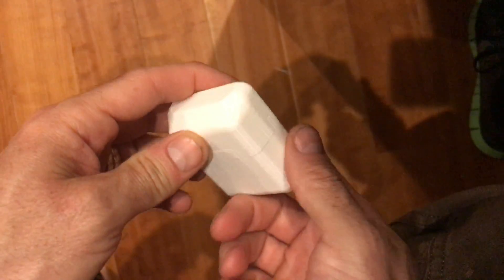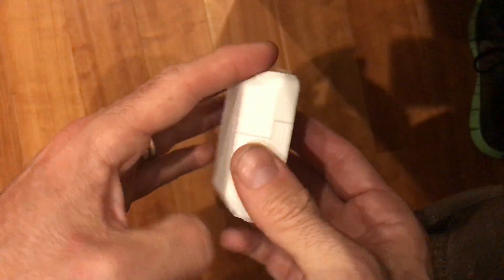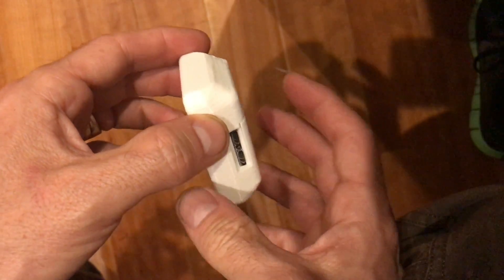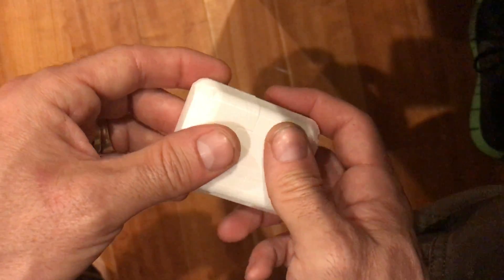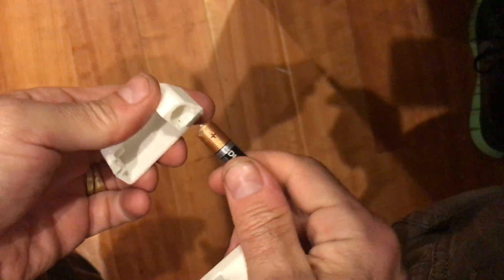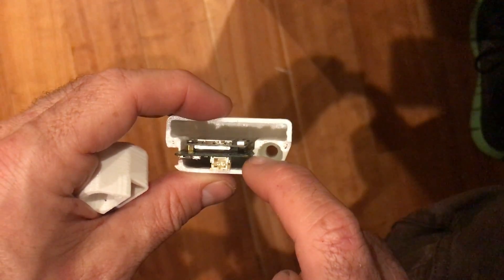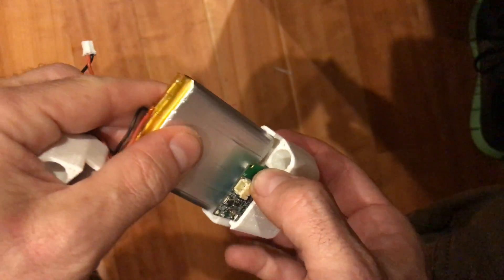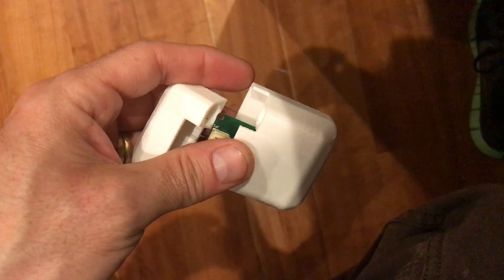Open APS Enclosure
For 2500 mAh battery.

openaps.readthedocs.io